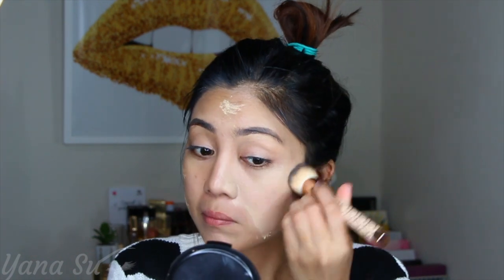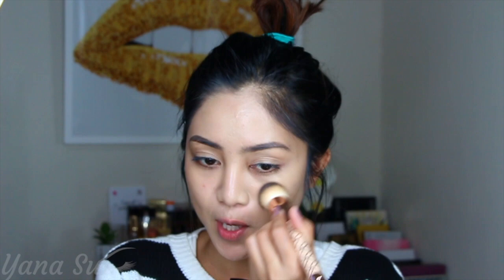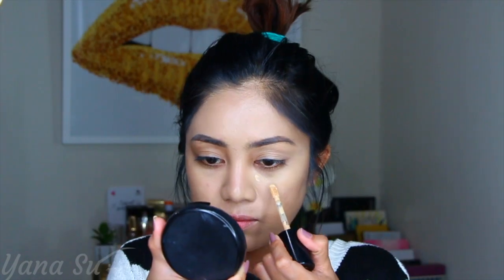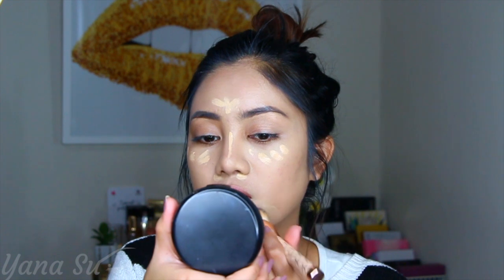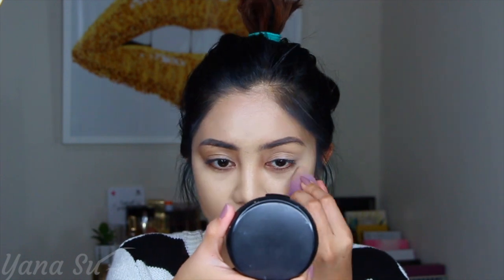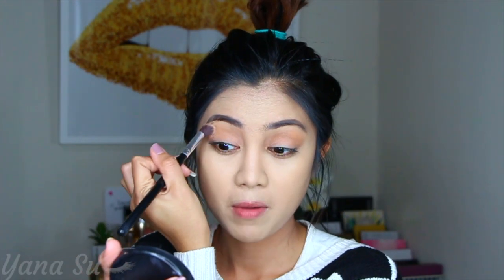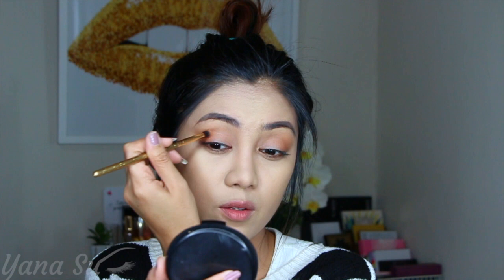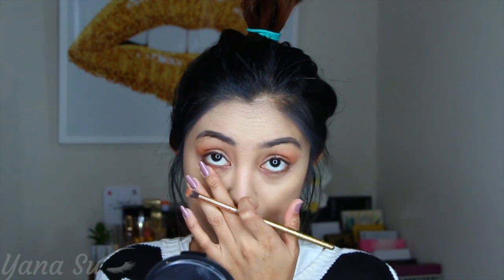PICNIC EVENT MAKEUP LOOK | YANA SU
Hi Guys,

Another video created a makeup look which is suitable for picnic activity. Used minimal makeup because it’s super hot outside and plus windy you don’t want ending up looking very cakey.

Makeup used:

Laura Mercier Candleglow Soft Luminous Foundation (Macadamia)
Too Faced Born This Way (Vanilla)
BareMinerals Blemish Remedy Foundation (Clearly Pearl)
Laura Geller Baked Impressions Bronzer (Deep)
Flormar BB Cream Powder (Brown)
Lorac Highlighter (Twilight)
IT Cosmetics SuperHero Mascara
Laura Mercier Lip Liner (Baby Lips)
Laura Mercier Lipstick (NU PRÉFÉRÉ)
Smashbox Always On Liquid Eye Liner